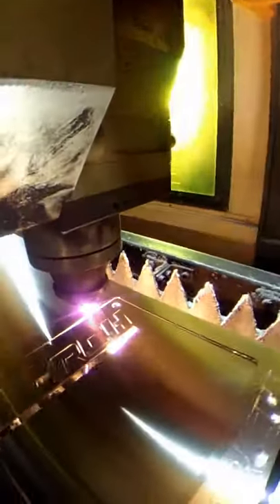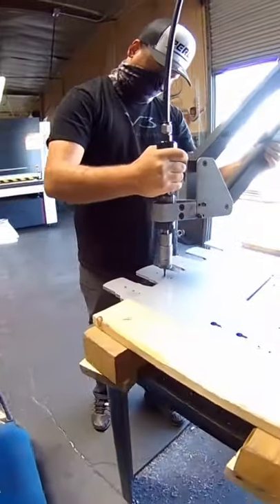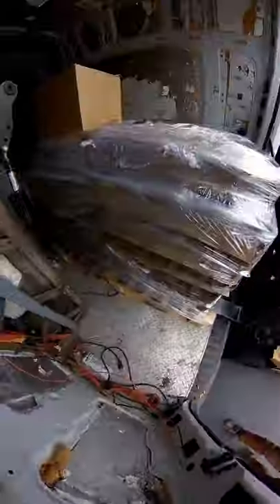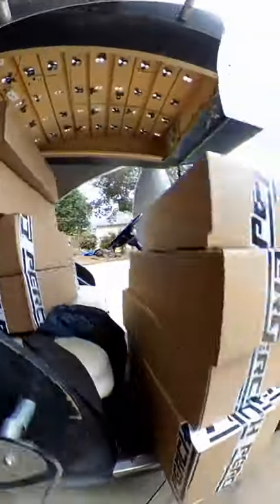How I started PERCH Tools from home!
It started with an idea and a 3d printer, and evolved into a leader in Tool organization products!